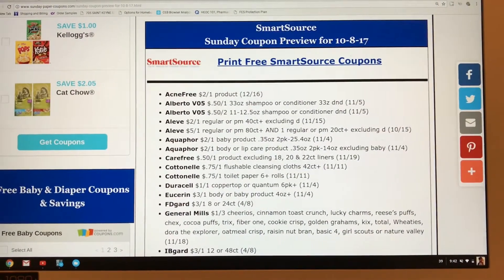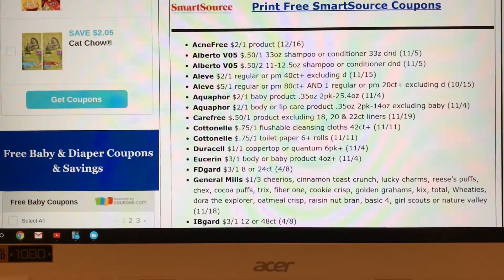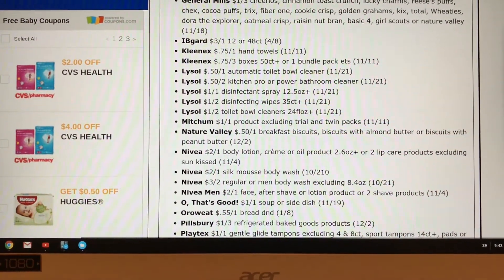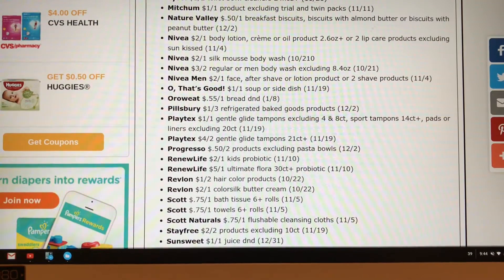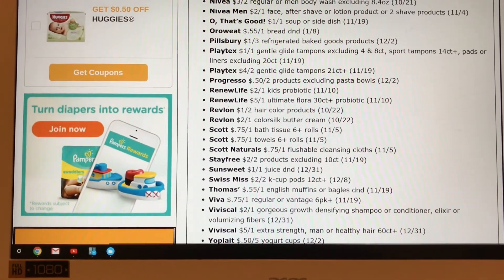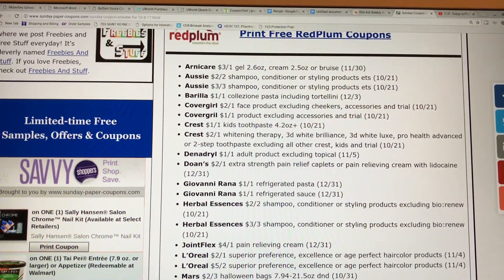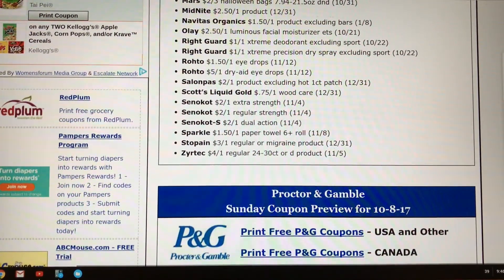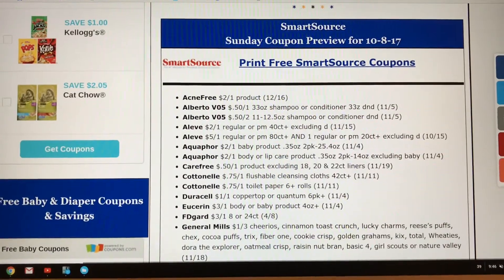10-8-17 EARLY INSERT PREVIEW! 2 INSERTS THIS SUNDAY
Here is the preview for this Sundays inserts 10-8-17.